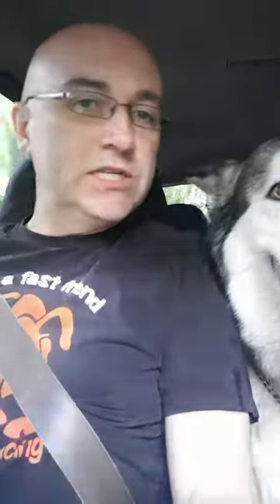There's a new crop circle out there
There's a new solstice morning crop circle out there but sadly due to the crop circle makers protest against some researchers and websites notably Steve Alexander Nick ball crop circle connector and The Usual Suspects like Hugh Newman Gary King you know just basically people who think that this belongs to them yeah because of all that the location of the crop circles is not being to be given.
 so this is number 2 whereby the public are not going to be visiting it and that is actually better for the Farmer because you can recover the crop and harvest it so the crop circle doesn't actually do any damage that way